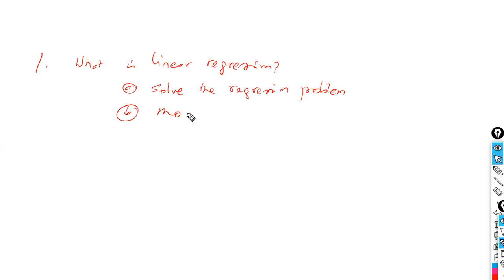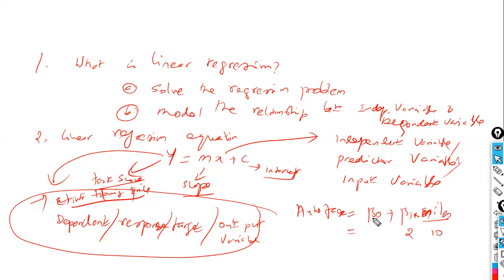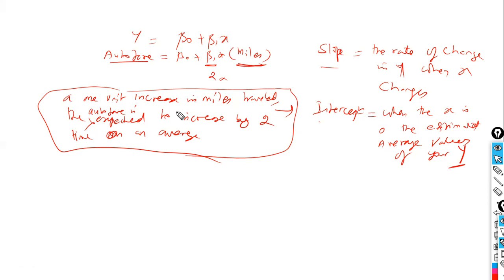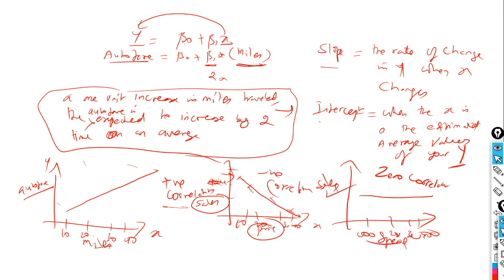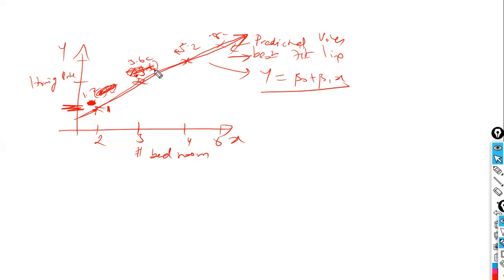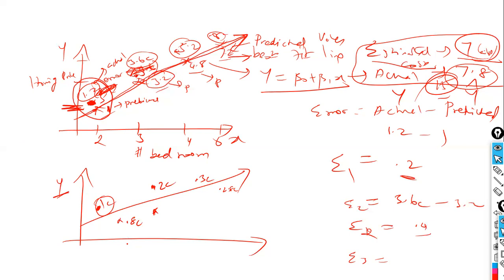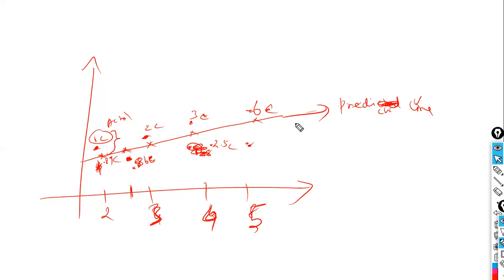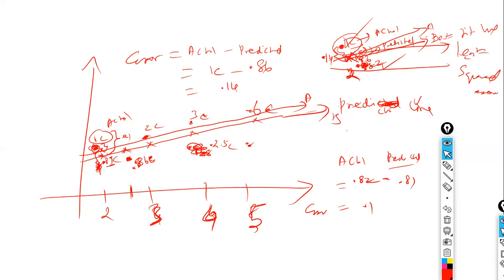Linear Regression Introduction